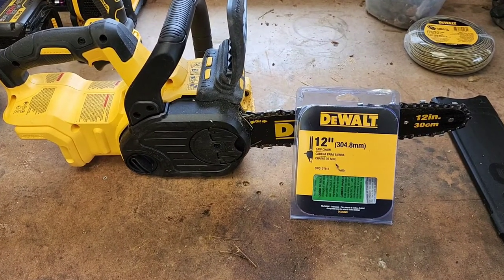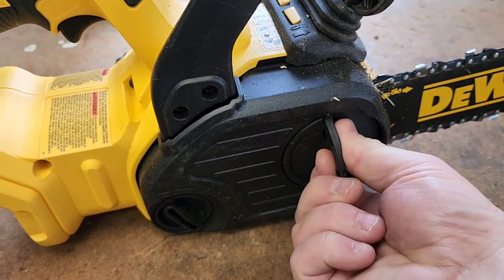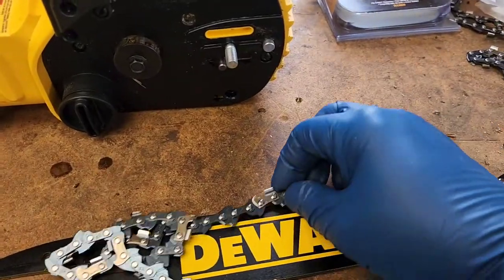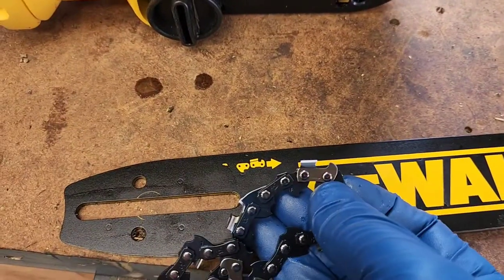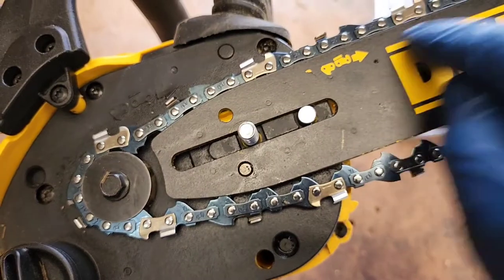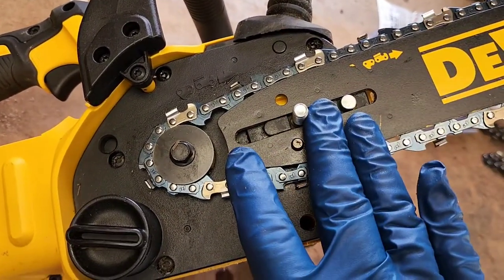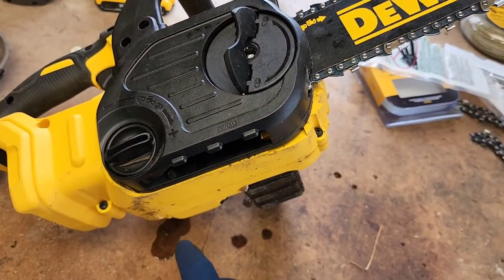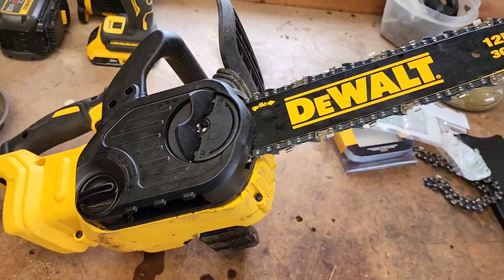HOW TO CHANGE DEWALT 20V MAX XR 12" CHAINSAW Chain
REVIEW AND HOW TO INSTALL DEWALT DWO1DT612 Replacement Chain
DEWALT 20V MAX* XR Chainsaw Kit, 5-Ah Battery, 12-Inch (DCCS620P1 (paid link)